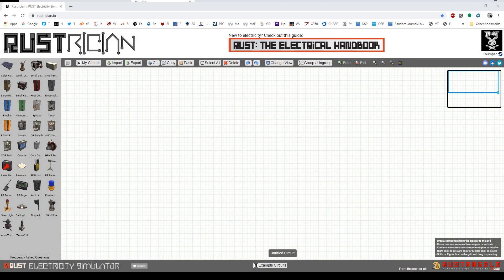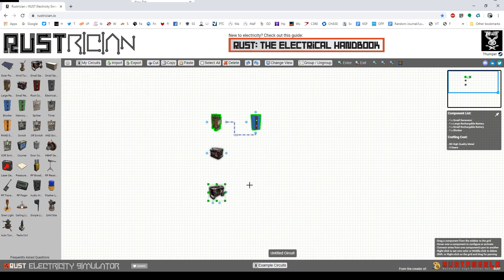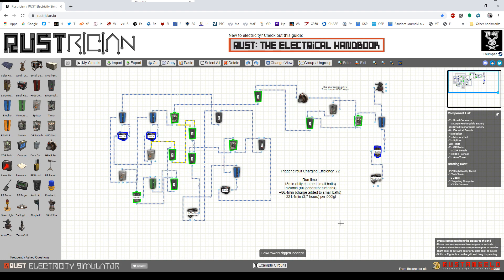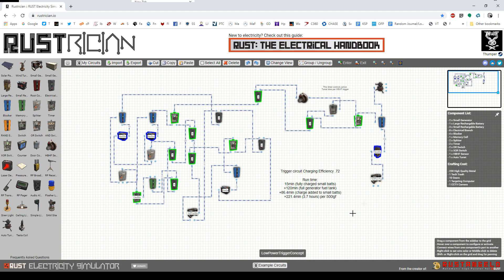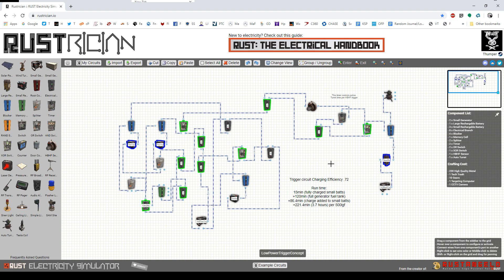Rust Electricity: User Request - Cave Base Low Power Turret Trigger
So many of you asked about using a lower power HBHF to trigger the turrets. Because of the limitations of Rust’s very unrealistic electricity (and batteries) it is technically challenging to gain any advantage here. However, here is one possible way to make that work and possibly gain some efficiency and run-time in certain situations.